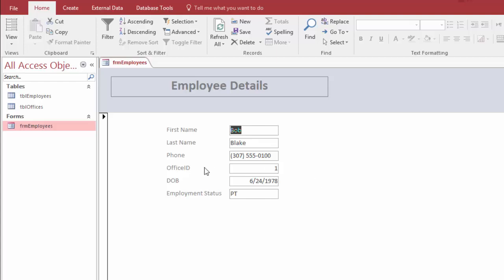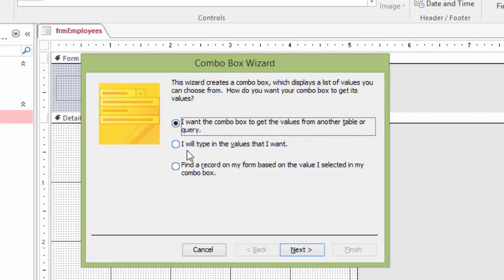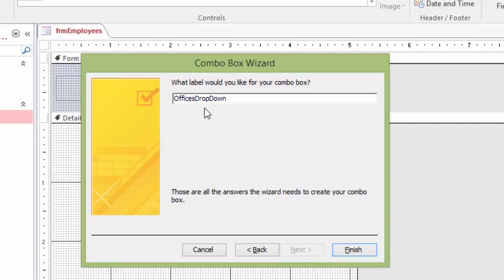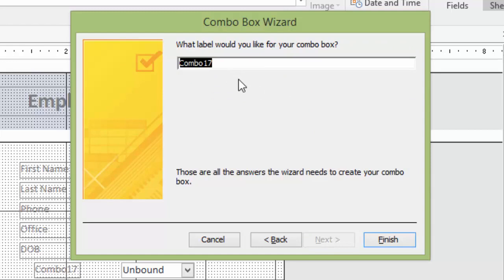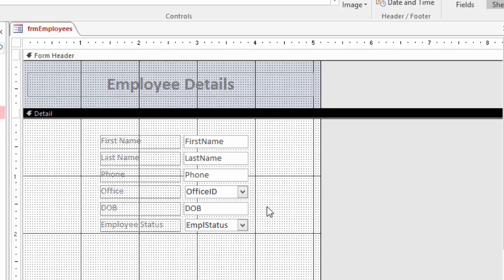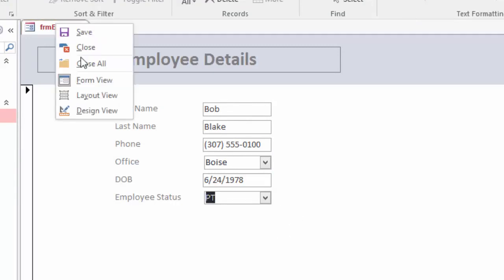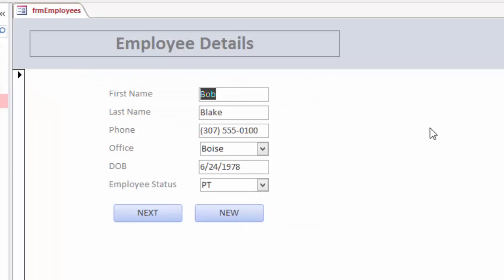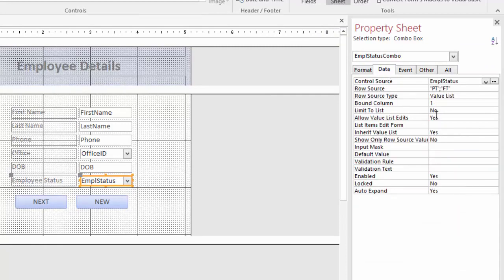[KOMPUTER AKUNTANSI 2] 4. Add Navigation Buttons and Drop Down